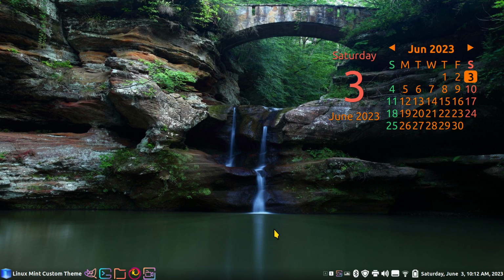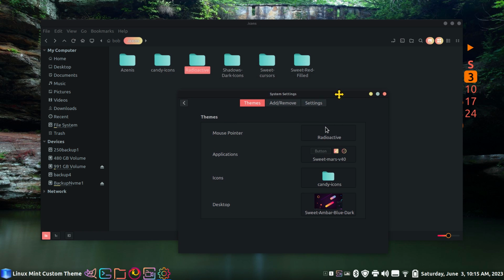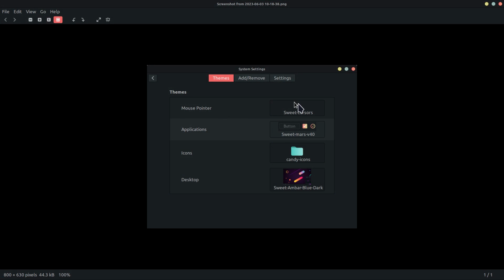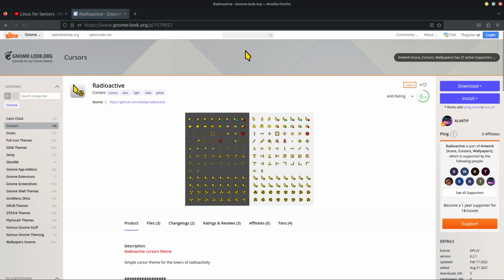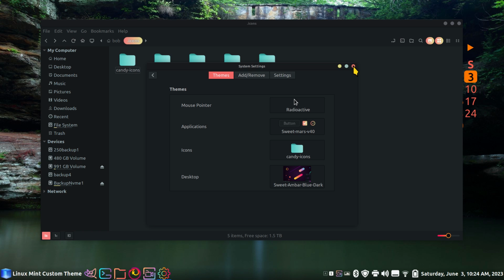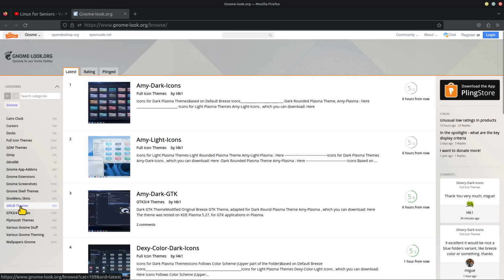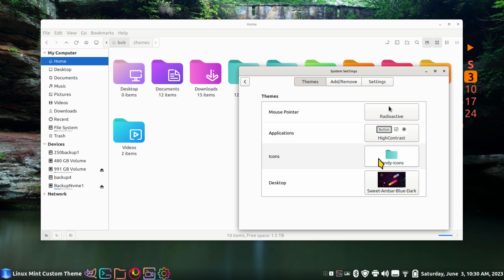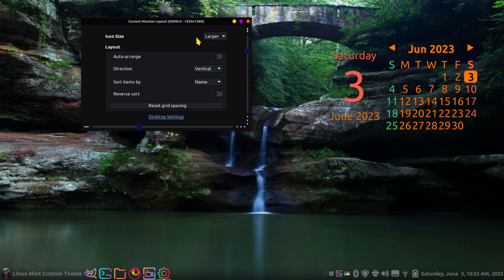Linux Mint 21.1 - Cinnamon - Custom Theme and custom mouse pointer.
Filmed in 1920 x 1080. How to tips on custom Theme's for the Cinnamon desktop on Linux Mint 21.1 . Best viewed on large screen.

0:00 - Intro Linux Mint 21.1 Cinnamon Custom Theme Tips
0:10 - System Information & Overview
2:17 - Tip on turning On View Hidden Files & Folders
2:30 - The .icons folder you can create manually
4:00 - The .themes folder for custom Theme
4:38 - The importance of Screenshots !
8:13 - WEB Site to download Extra Theme and Mouse Pointer's
8:53 - Example of Downloading Mouse Cursor's or Mouse Pointer's
14:00 - Where to download extra Theme's
16:00 - Location on Hard Drive of Custom Theme files
19:00 - Another Reminder on Screenshot Tips
19:45 - How to change the Mint Panel icon with custom icon
20:45 - Overview of Desktop icons
21:00 - Subscribe to Linux for Seniors